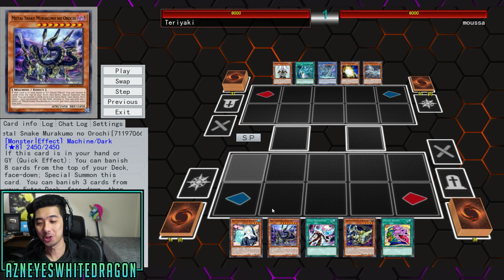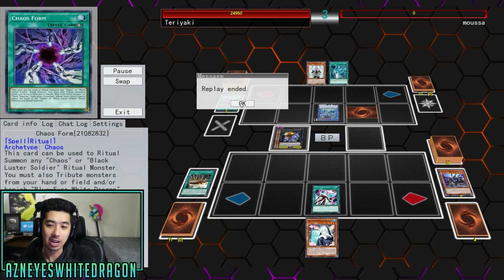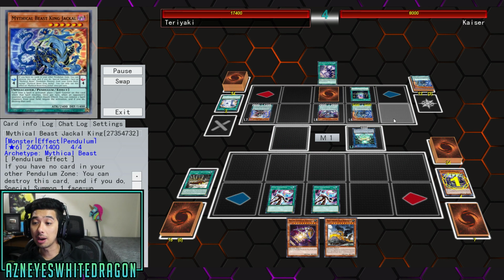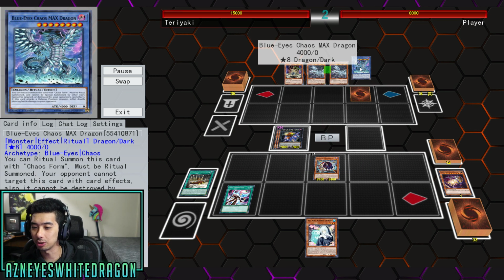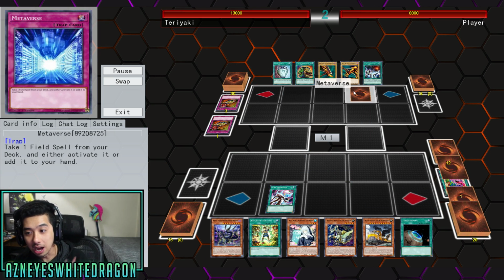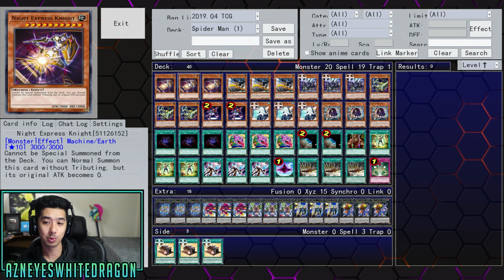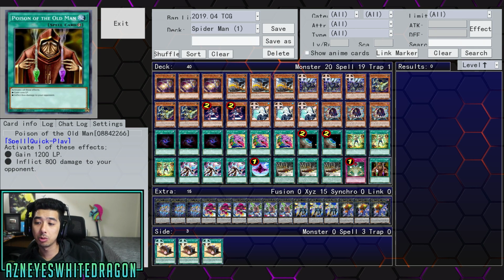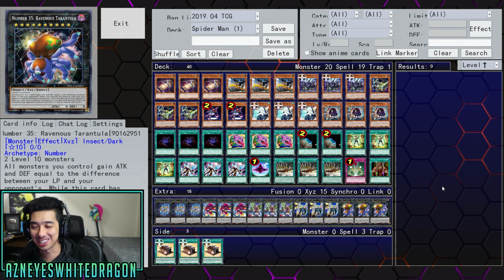Sister DogWood + No. 35 Is Crazy! Train Banish Dogwood Heal Deck Yugioh Duel With Deck Profile OTK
thanks to my homie for the build sub to him!

FAQ

AzneyesWhitedragon
USA